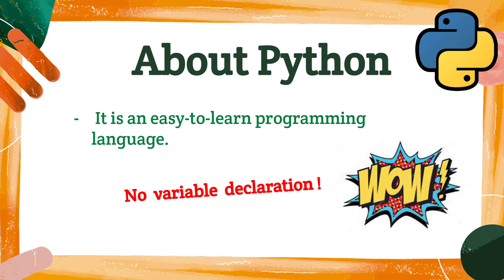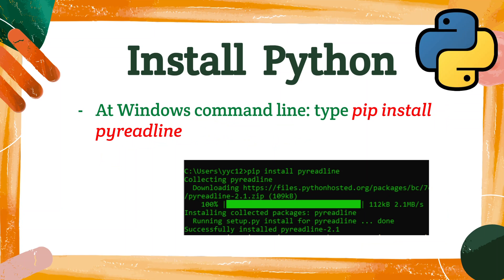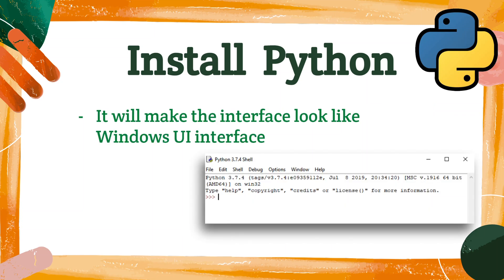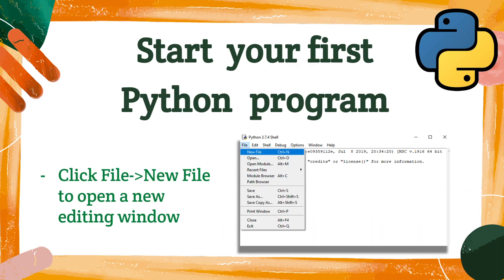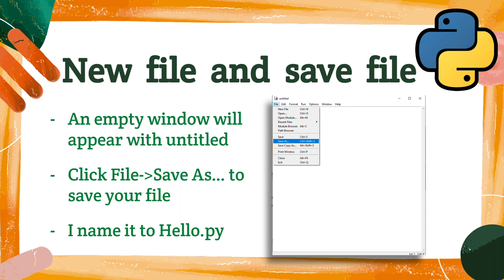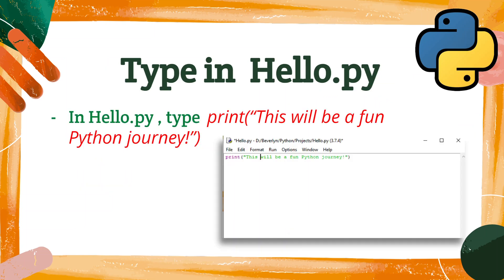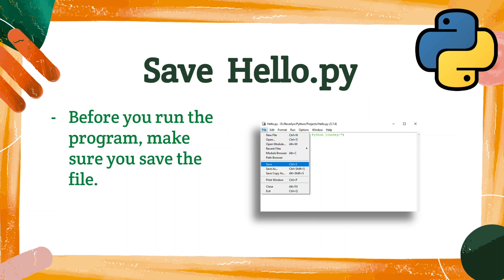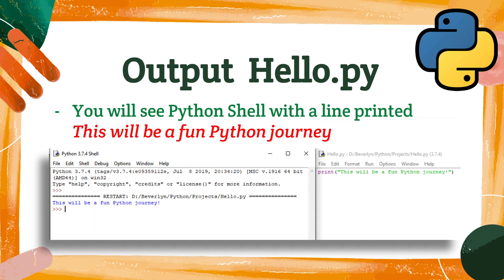Beverlyn Coding for Kids| Python #1 |Learn how to install Python and write your first Python program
Today I will show you how to start your very first Python program. Python become popular because it is easy to learn and code. Regardless of whether you have learned other programming language, it is fun to learn Python. You will love Python after you learn with me.

Today I will introduce 3 topics:
(1) Background of Python language
(2) Install Python to your computer
(3) Write your first Python program